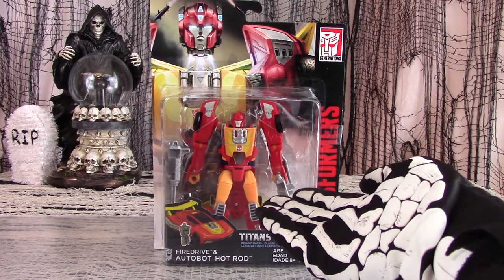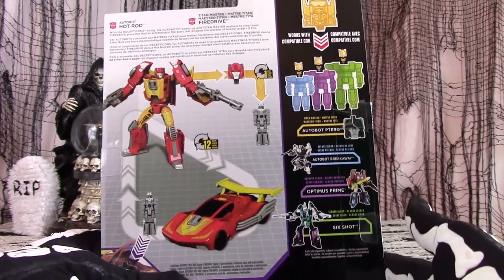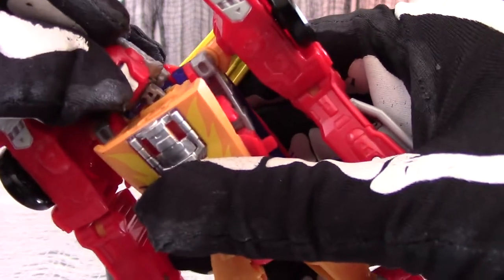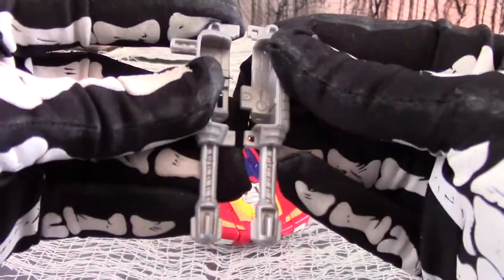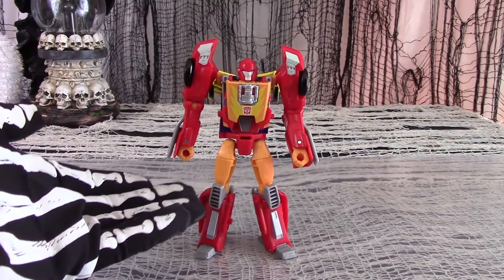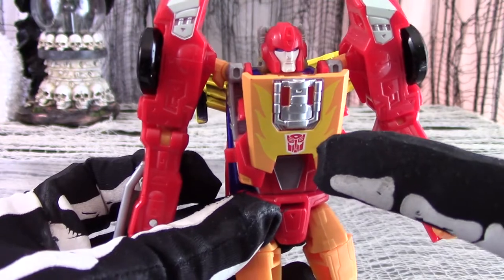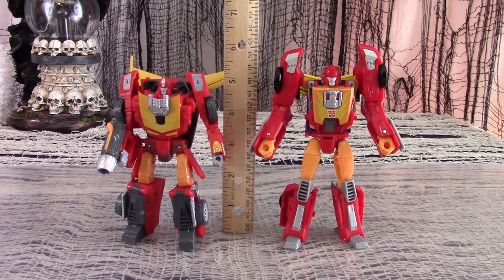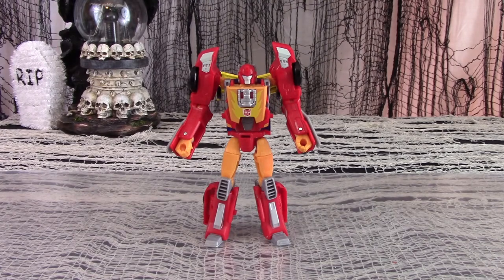Death Reviews: Hot Rod/Firedrive - Deluxe - Titans Return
So, you like Hot Rod, do you?  Then you are no doubt delighted that they made a deluxe figure for him in the Titans Return line!  Coupled with his head/Titan Master "Firedrive".  There are plenty of other Rodimus and Hot Rod figures out there, so should you bother with this one?  Find out with an in-depth review!